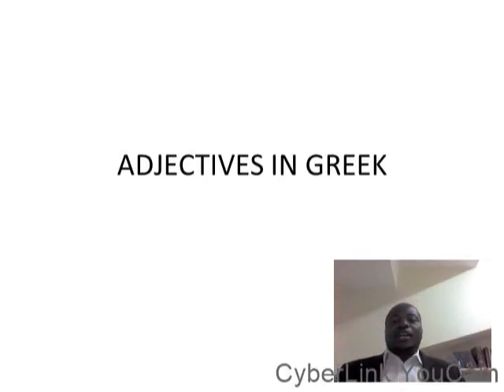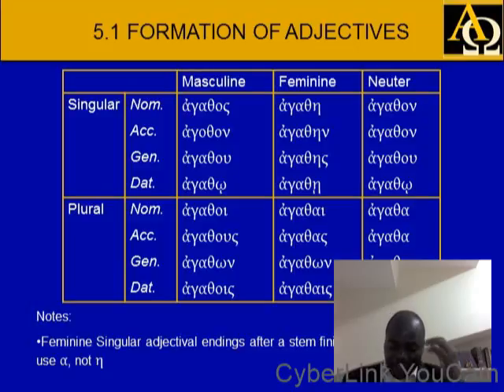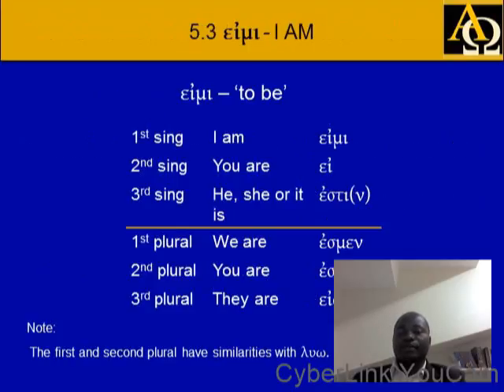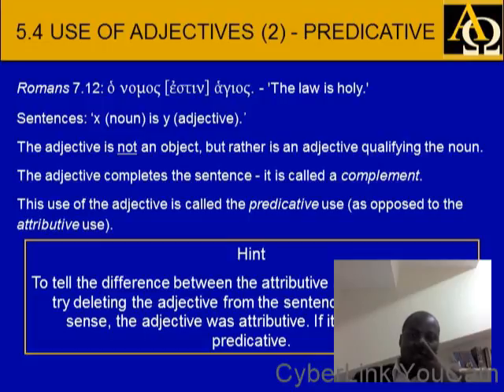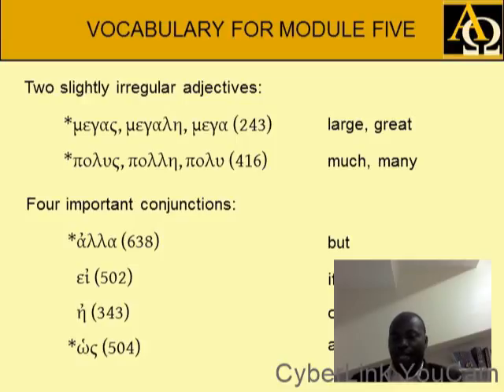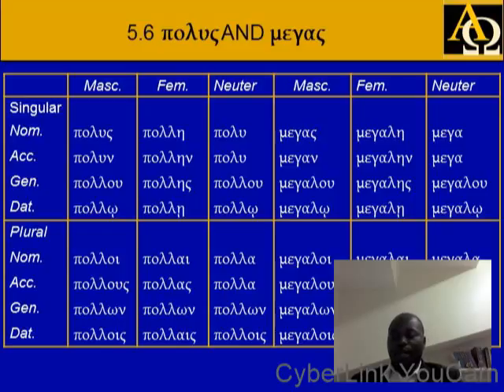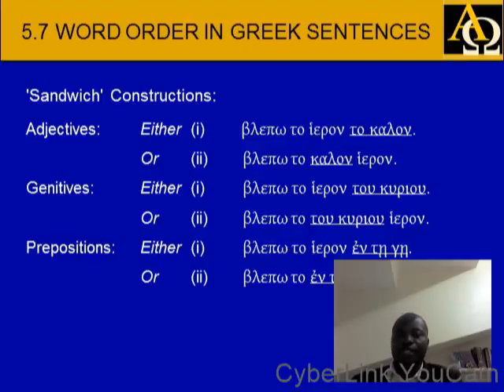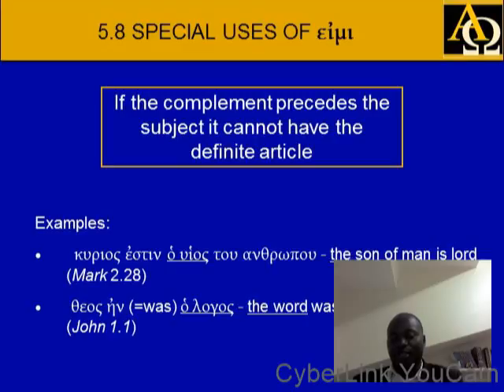Greek Lesson 5 Adjectives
Greek Lesson done by Rev Gift Mtukwa